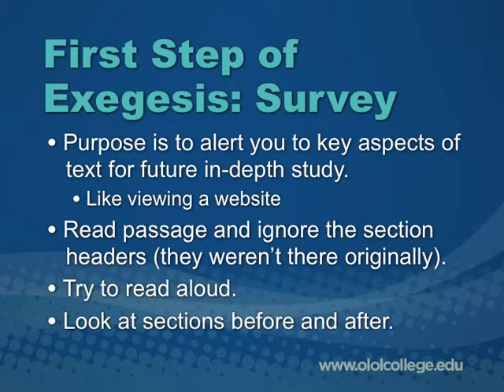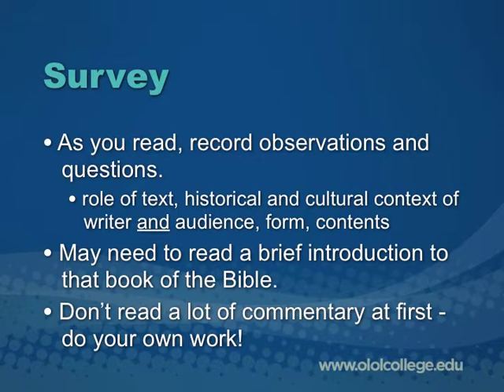Elements of exegesis - surveying the text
The first step in exegesis is surveying the text.